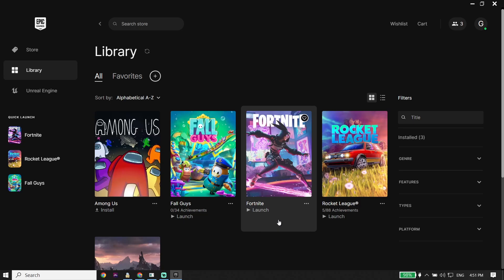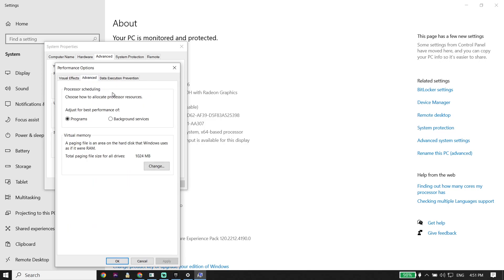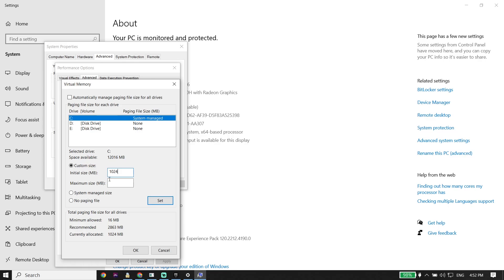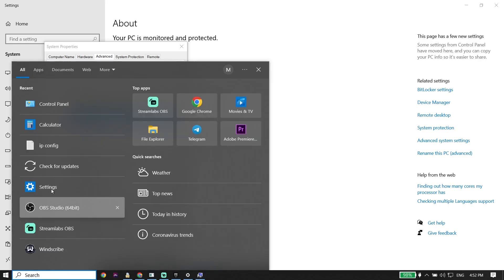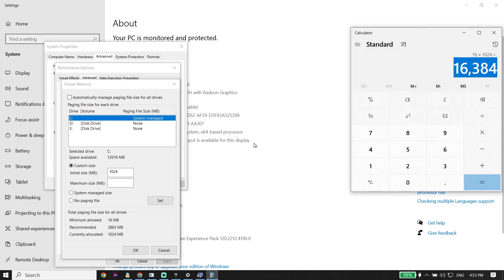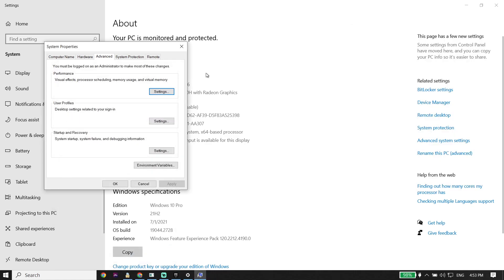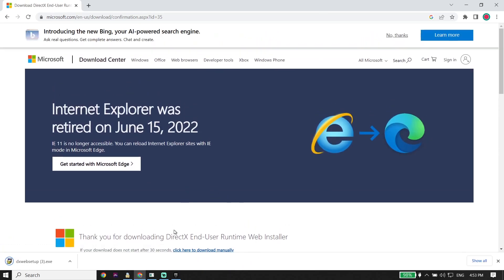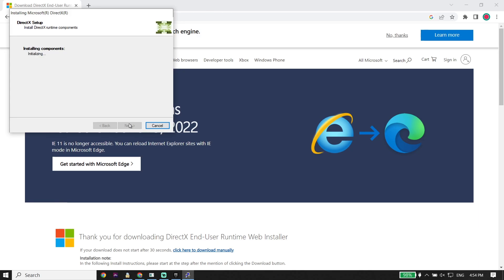How To Fix Fortnite Chapter 4 D3D11-Compatible Gpu is Required to Run The Engine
Hey everybody in this video I'm showing you How To Fix Fortnite Chapter 4 D3D11-Compatible Gpu is Required to Run The Engine. so if you want to know how to fix fortnite chapter 4 D3D11-Compatible Gpu (Feature Level 11.0 , Shader Model 5.0) is Required to Run The Engine just watch this video .